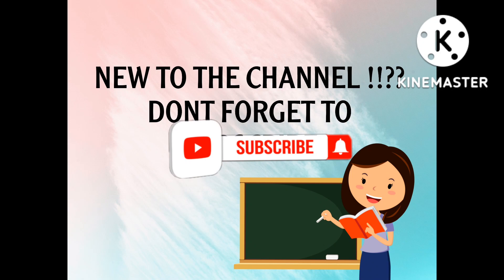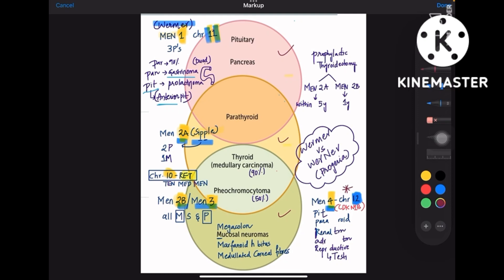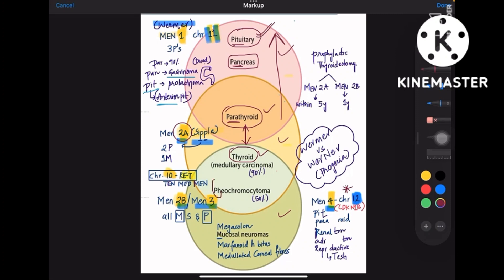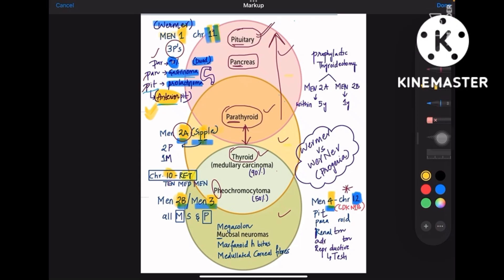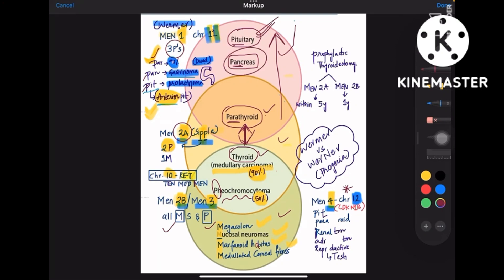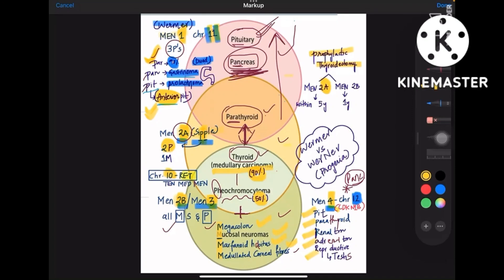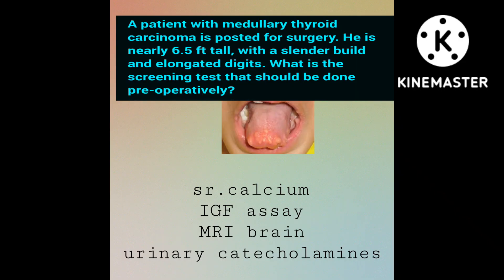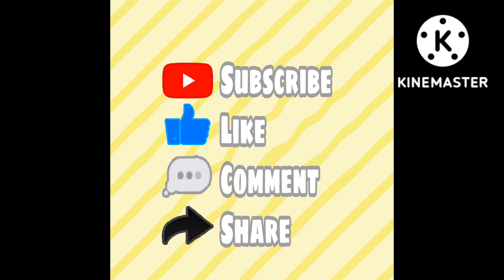MEN SYNDROMES with mnemonics.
MEN syndromes with mnemonics @easypeasyrad